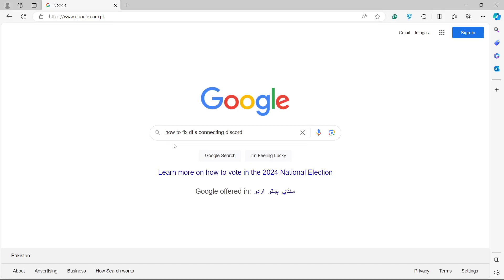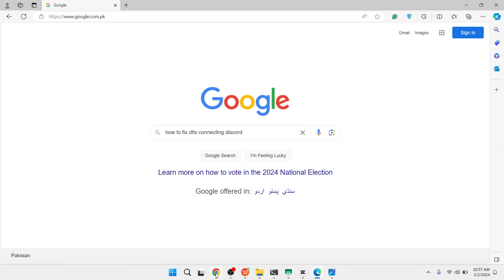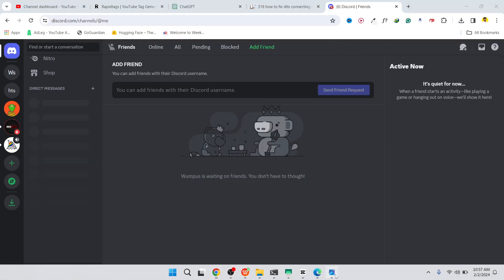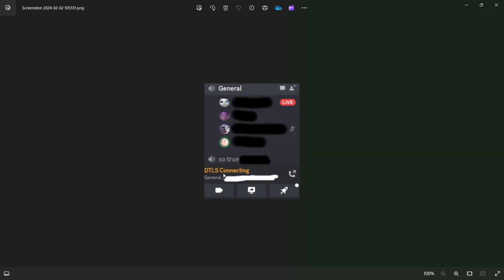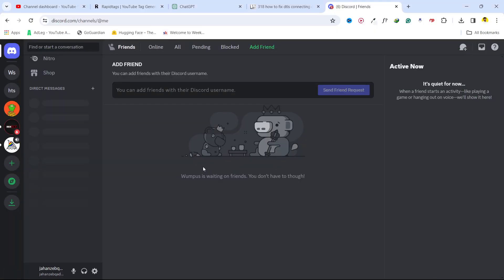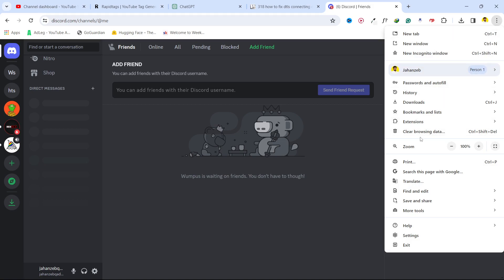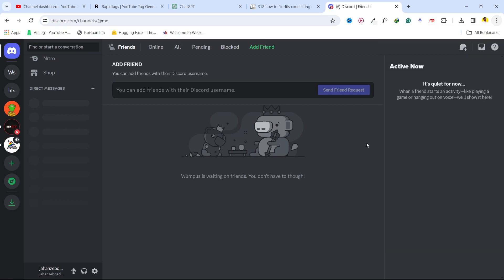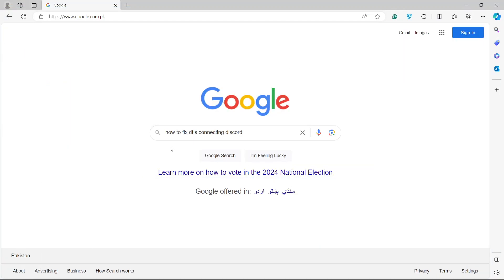How to Fix DTLS Connecting on Discord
Are you experiencing issues with DTLS Connecting on Discord? Fret not! In this comprehensive troubleshooting guide, we'll walk you through step-by-step solutions to resolve the DTLS Connecting problem and get you back into the conversation seamlessly.